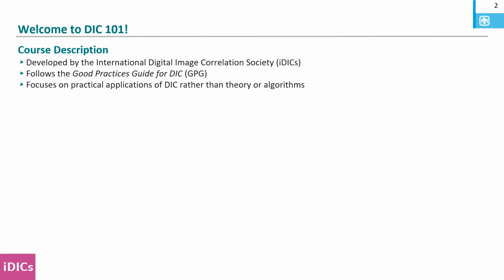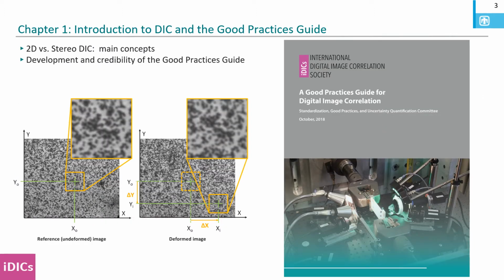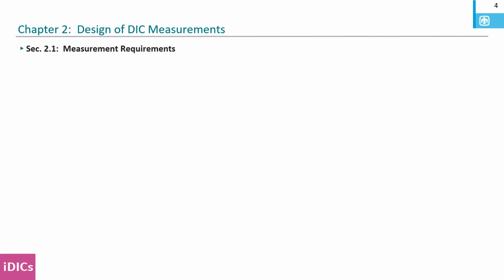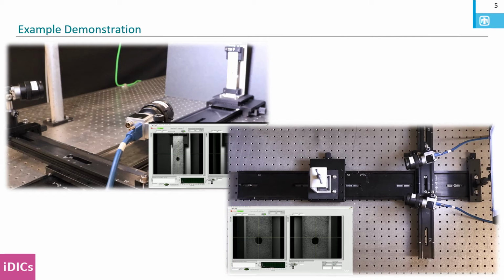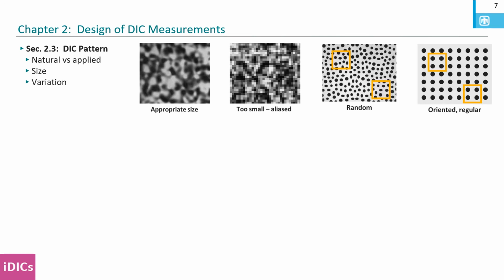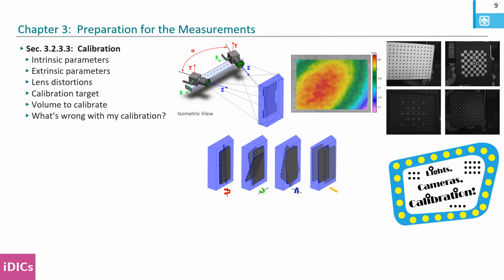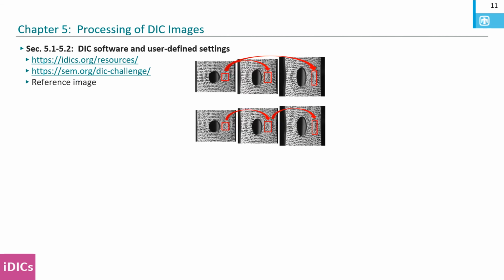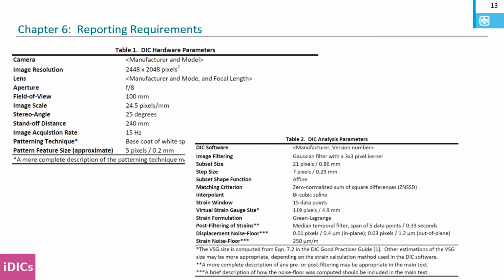iDICs DIC101 Trailer 1080p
Overview of the content included in the International DIC Society DIC 101 course. See what's included in the course.